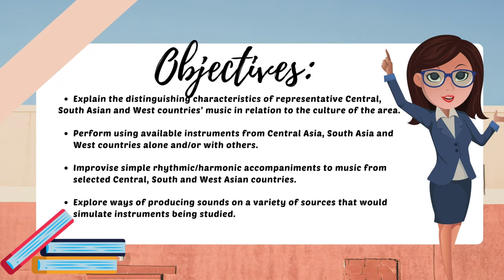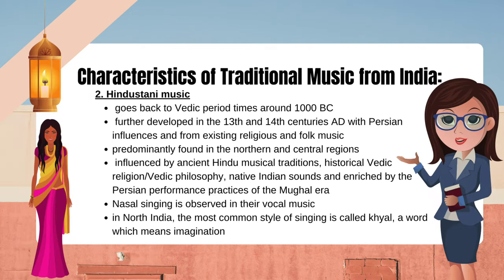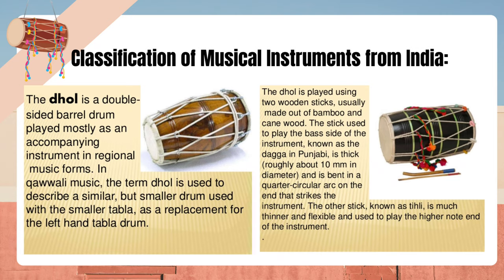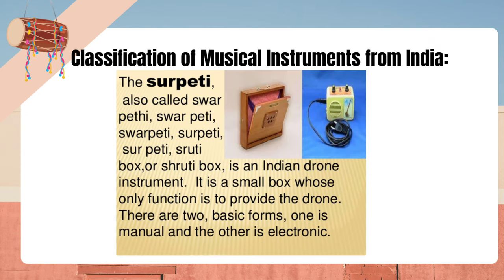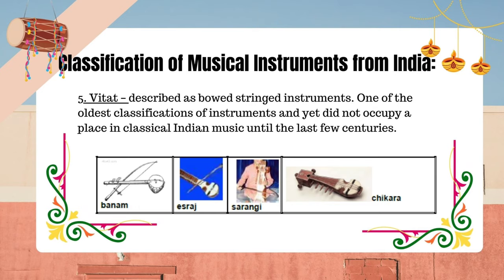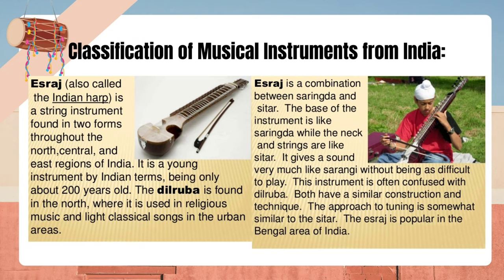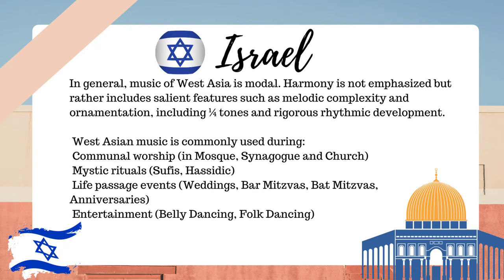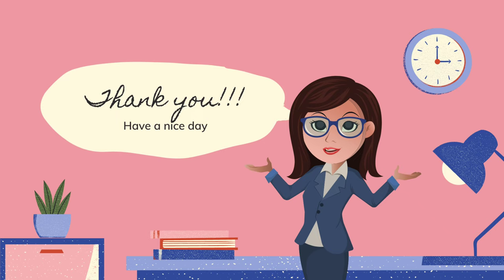South, Central & West Asian Music |Grade 8-Music|Quarter 3|COMPLETE DISCUSSION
INDIA, PAKISTAN & ISRAEL